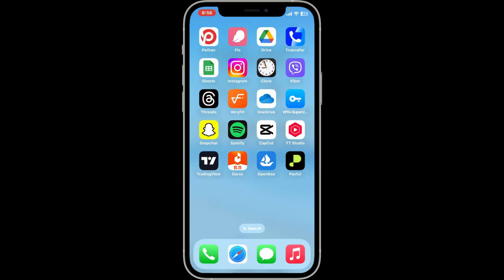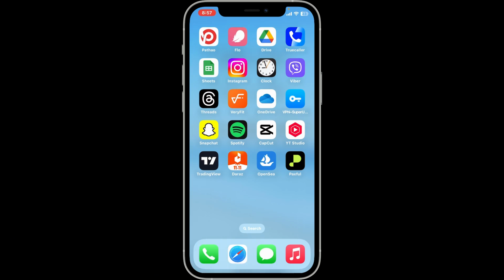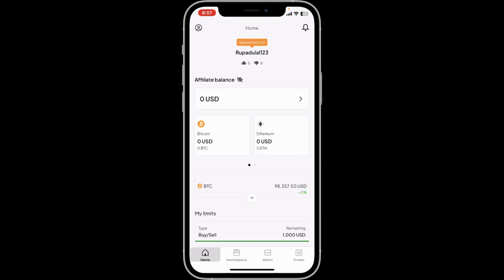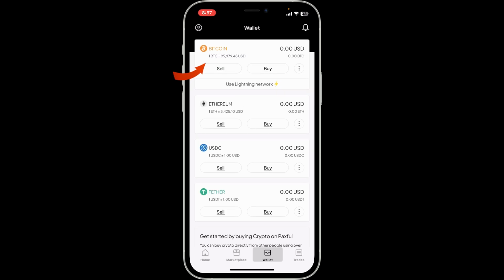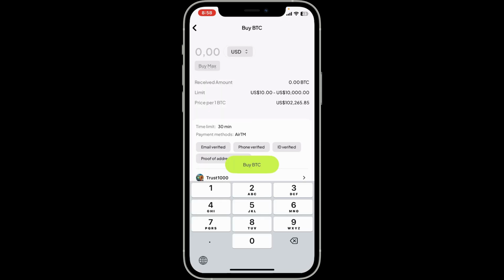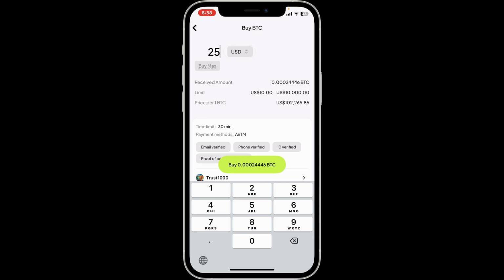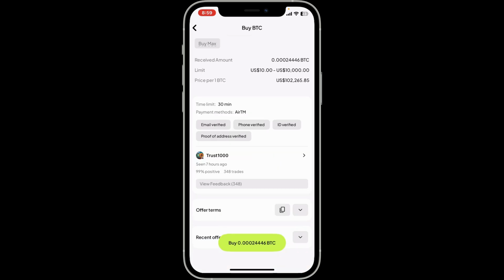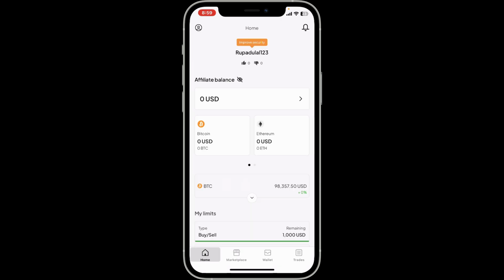How to Purchase BitCoin on Paxful 2024?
Ready to buy Bitcoin on Paxful? This tutorial will guide you through the entire process, from setting up your account to completing your first Bitcoin purchase. Whether you're a beginner or looking for a quick refresher, this video has you covered!